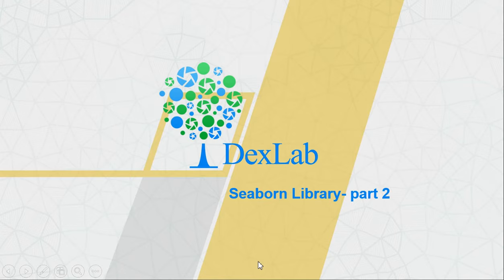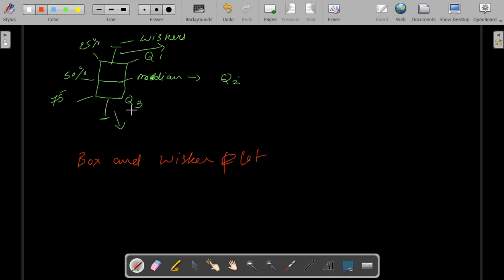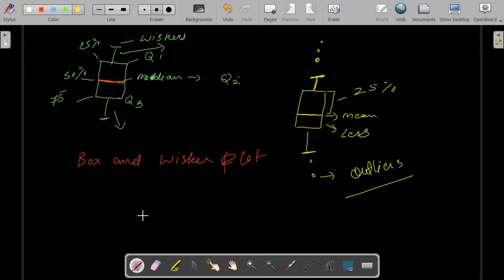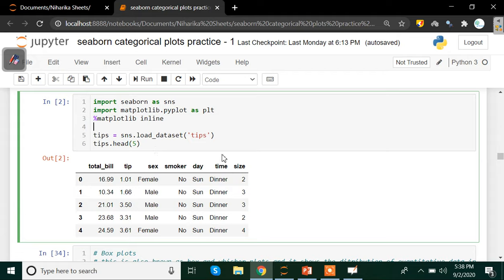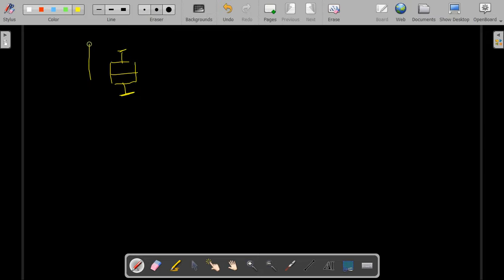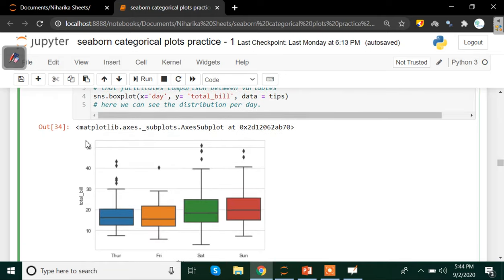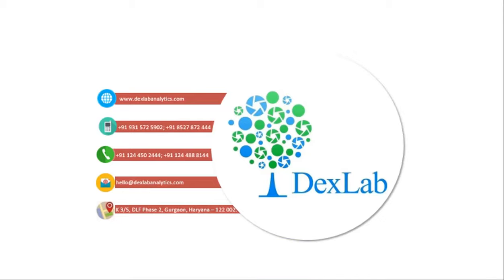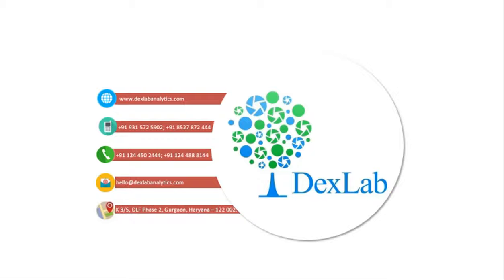Visualization with Python Part 4: Create Box Plot With Seaborn Library | Dexlab Analytics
Welcome to another Dexlab Analytics tutorial session on visualization series with Python programming language. This is the 4th part of the series, if you have been following the tutorial sessions closely, then you are aware of the fact that in the 3rd part we introduced you to the Seaborn Library in Python which covered the basics. So, we are continuing from where we left off in the previous part and in this 4th segment of the visualization series we will be taking you further into the Seaborn Library. This particular video tutorial aims to teach you to create box plot using Seaborn Library.  The Seaborn Library comes with a list of pre-defined methods which includes. boxplot() method. A box plot is basically created with the purpose of visualizing numerical data distribution and skewness through displaying the data quartiles and median. So, keep on watching this tutorial that explains the process.
You can also check out the blog on the same subject

For more updates on courses and tips follow us on